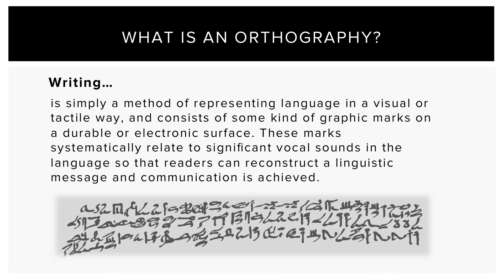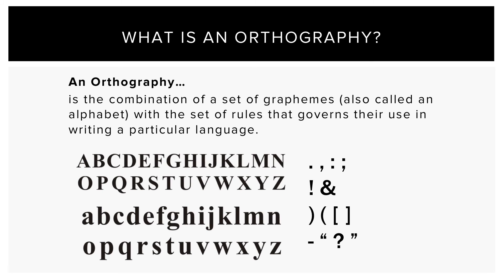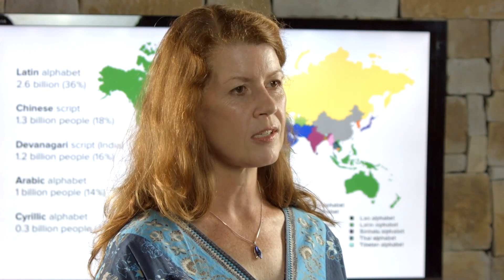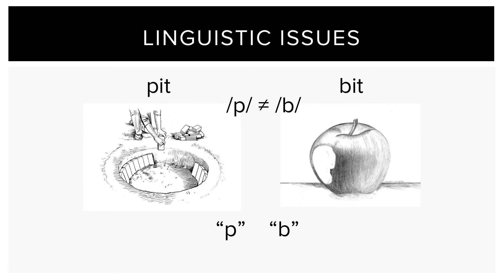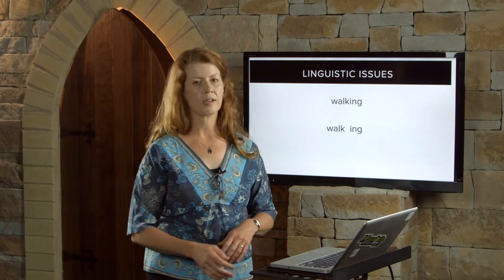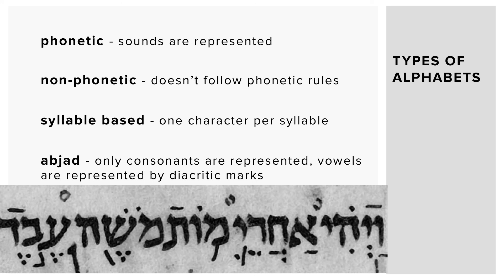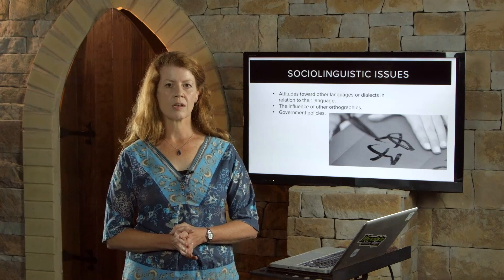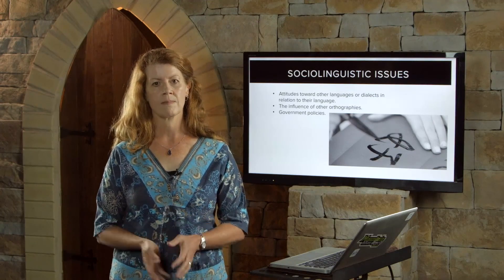Tutorial 8.16 - Bible Translation, Literacy, Teaching Resources / Cross-cultural Essentials